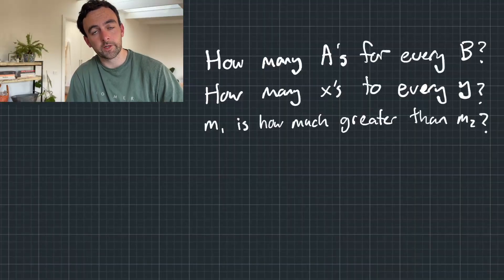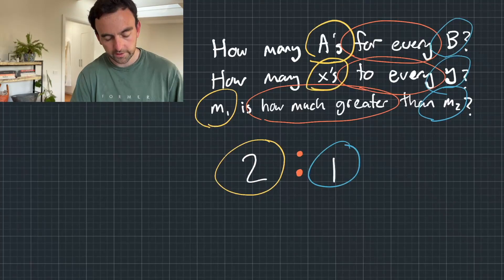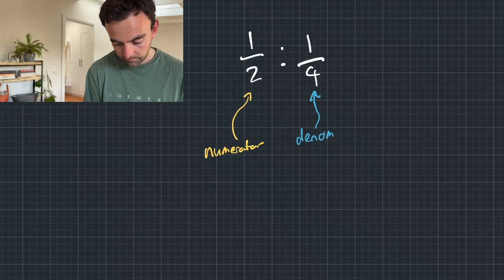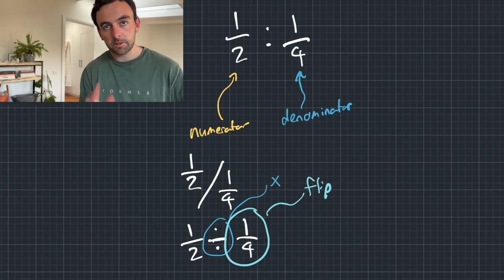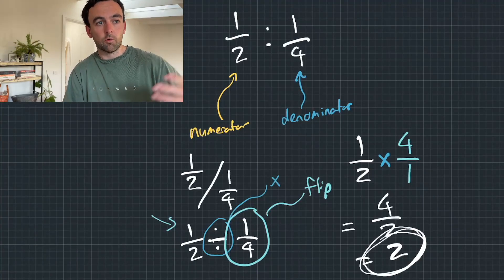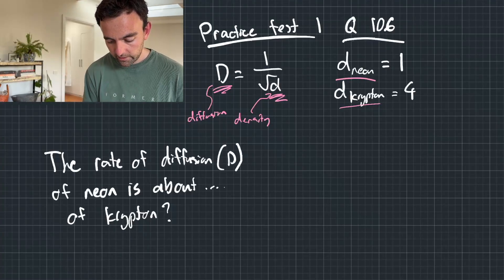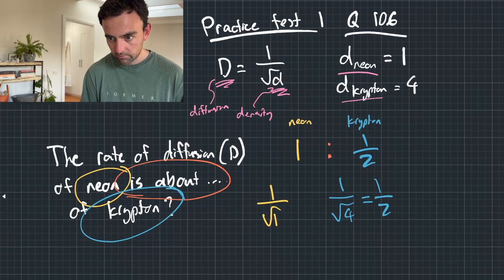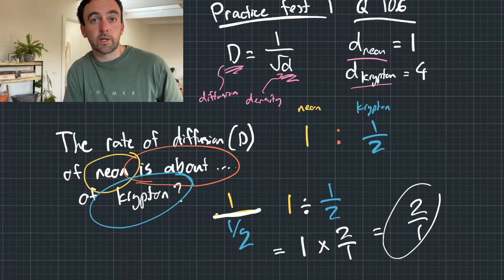GAMSAT S3 | How To Solve Ratios & Divide Fractions Easily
The way ratios are presented in section 3 of the GAMSAT is intentionally challenging to truly assess your mathematical reasoning and understanding of the topic.

I find many of my students struggle with these questions, so today I wanted to show you a simple way which will help you stop getting confused and answer these with ease. The key skill we will go through is dividing by fractions, which is helpful in other settings too.

Chapters:
0:00 Intro
0:17 Identifying ratio questions
1:19 How to solve ratio questions (dividing fractions)
4:44 Worked GAMSAT example (Test 1 - Q106)
7:39 Outro